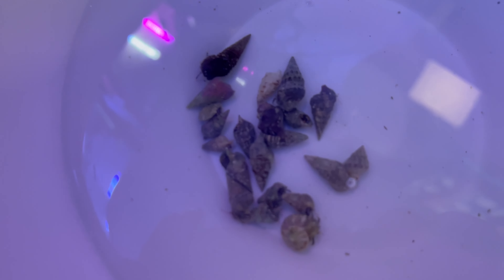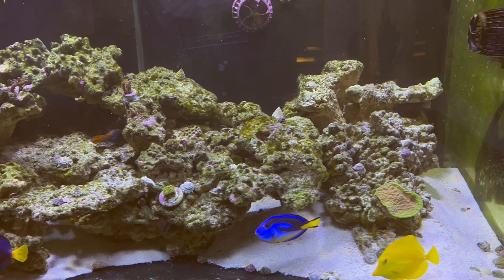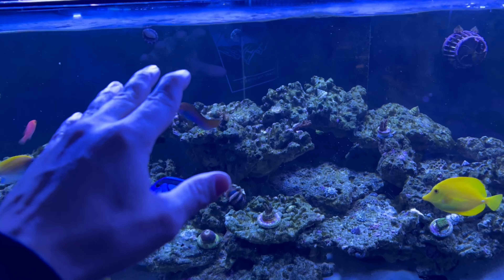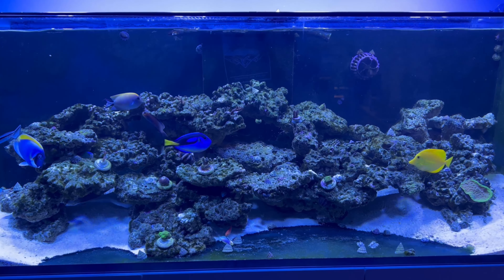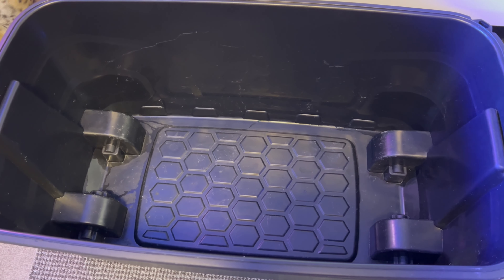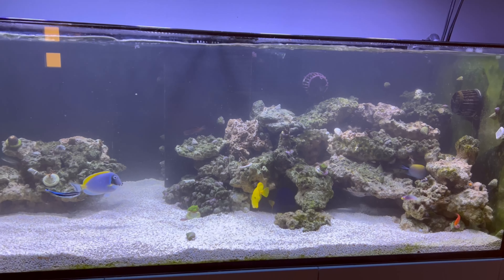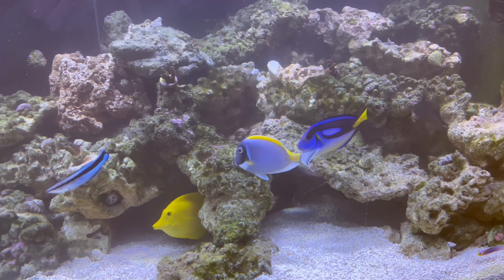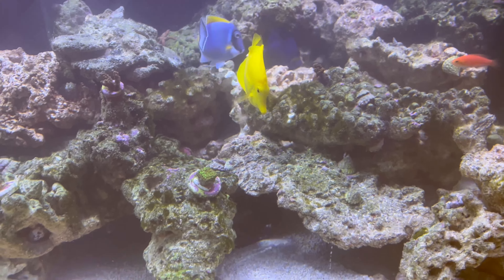180g Reef Tank - New Aquascape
Ahoy shipmates, In this episode I decided to change my scape as I wasn’t happy with how it looked and felt it was cramped. Although I was happy with the habitat created for the fish. I realised that there was going to be a lack of space for the fish once corals started filling up the tank. So I bit the bullet and decided to rip the aquascape apart since there isn’t much coral in the tank and now was the perfect time to change it.

The new aquascape is great and I love it. Makes me feel so much happier looking at the tank now.

Hope you like it as much as I do?

Cheers
JD🏴‍☠️